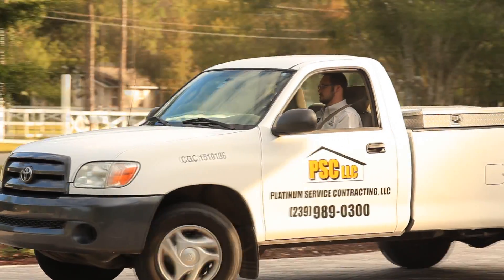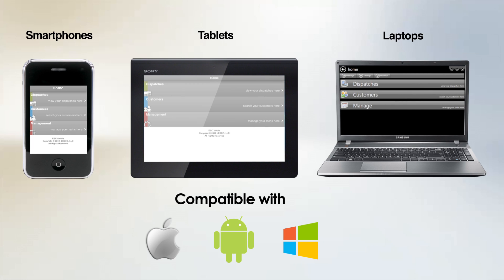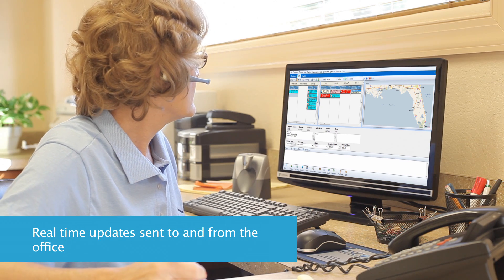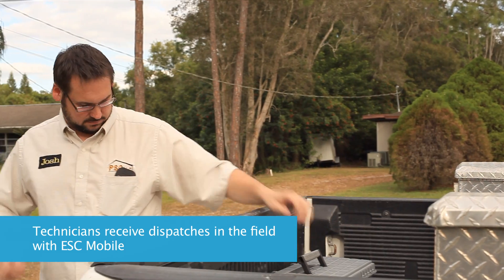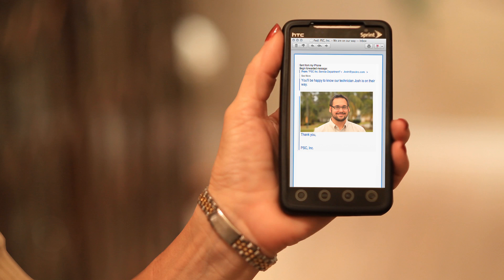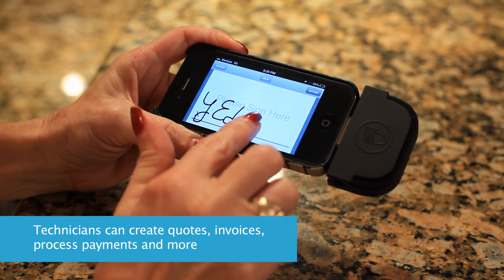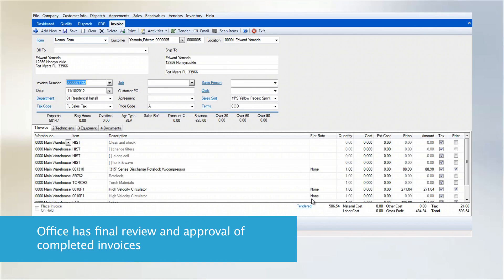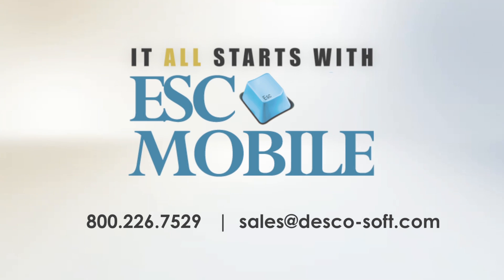ESC Mobile Service Software by dESCO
Maximize your field productivity with ESC Mobile for smartphones, tablets & laptops. This simple and affordable solution gives field technicians access to vital job information and managers on-the-go the ability to work remotely. There's a better way to manage field service -- it all starts with ESC!